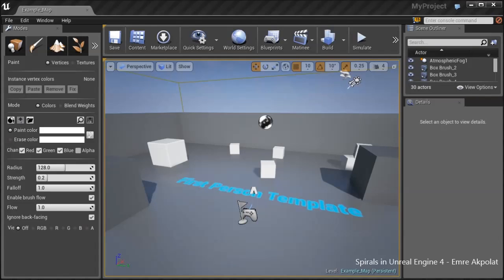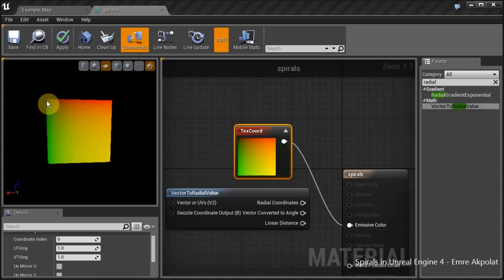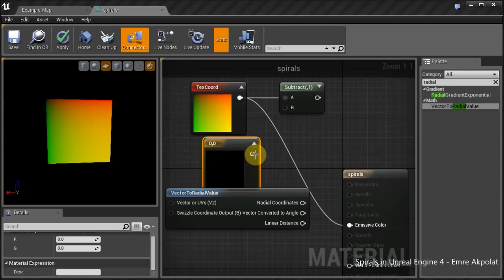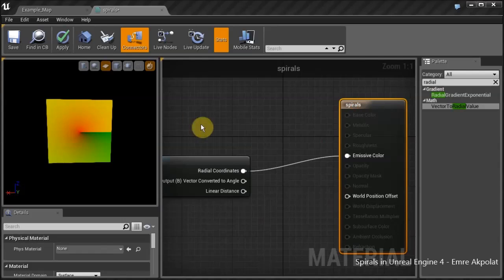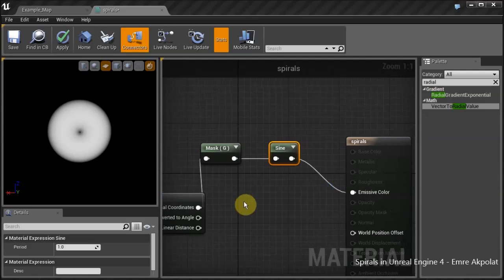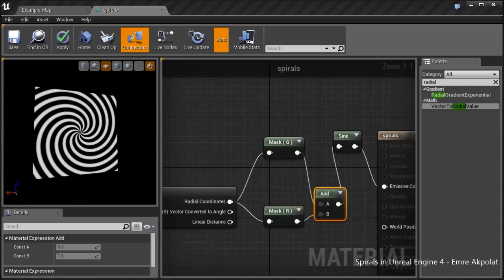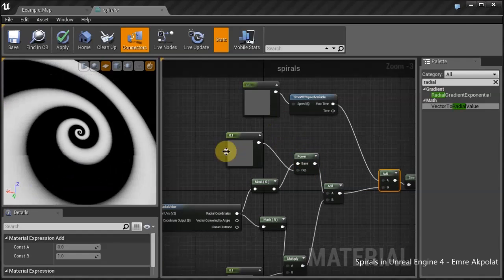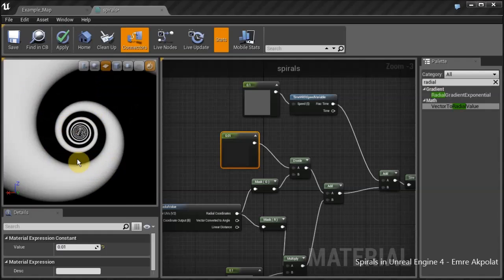Spirals in Unreal Engine 4 Material Editor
Here's how you can create procedural spirals in Unreal Engine 4's material editor.